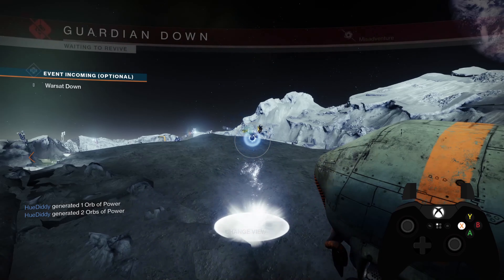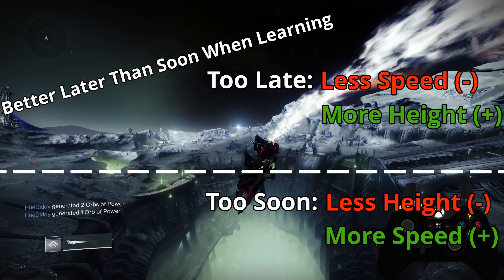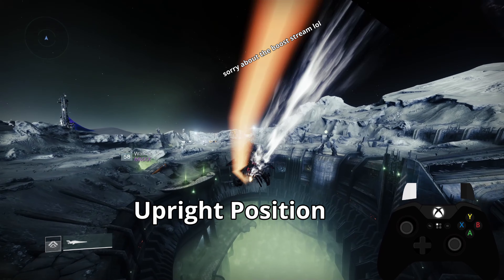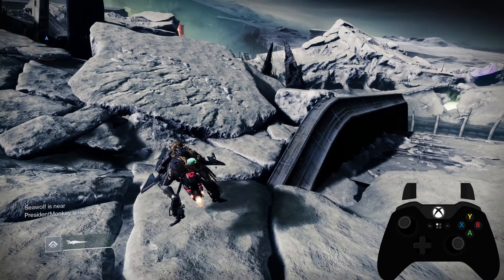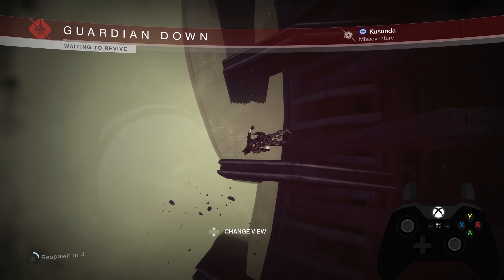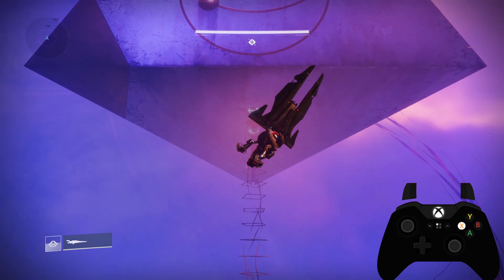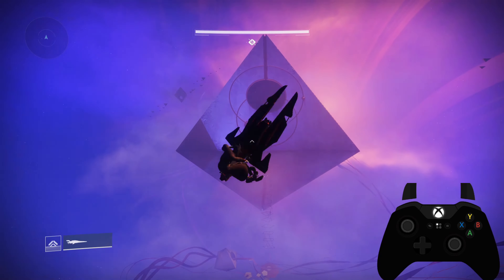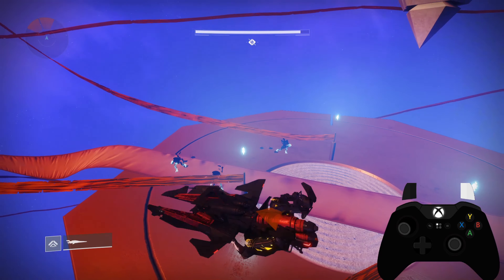How to Sparrow Slipstream (Controller Inputs Shown) | Destiny 2 Guide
Tried to explain it the best I could lol. Hope it helps, and if you have any questions let me know and I'll do my best to help out!